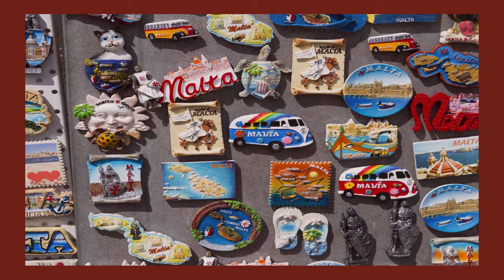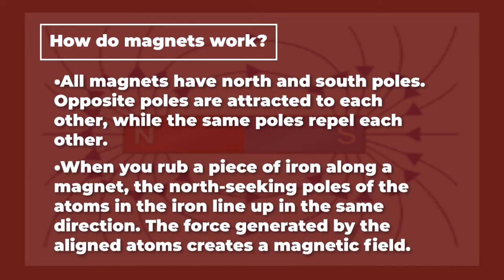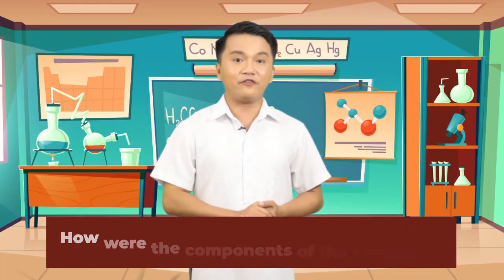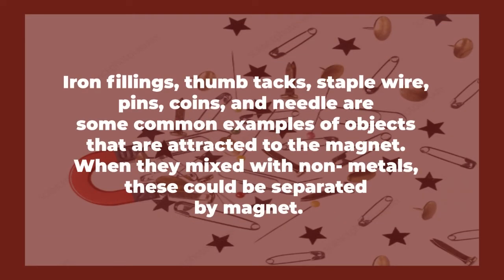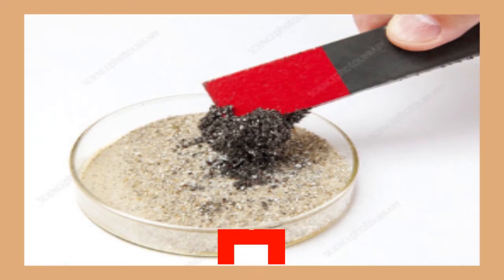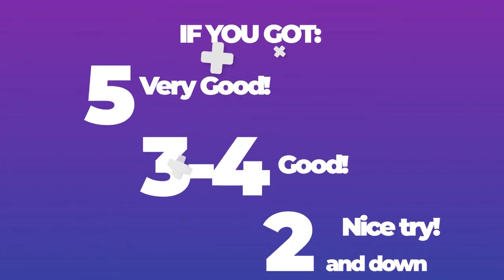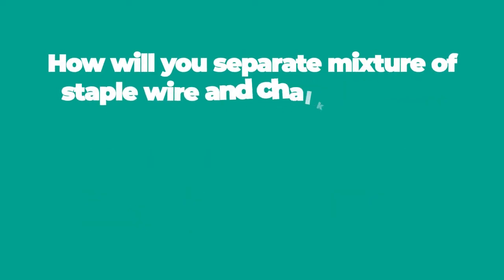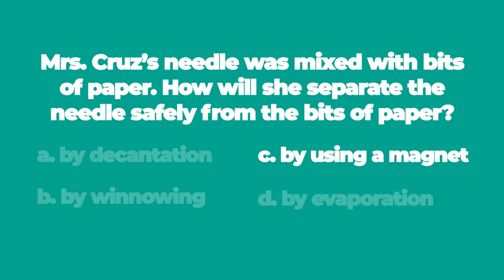Science Grade 6 Q2 Ep 11: Separating Mixtures using Magnet